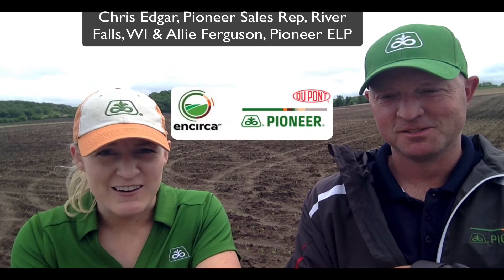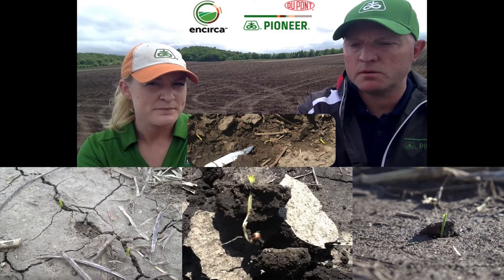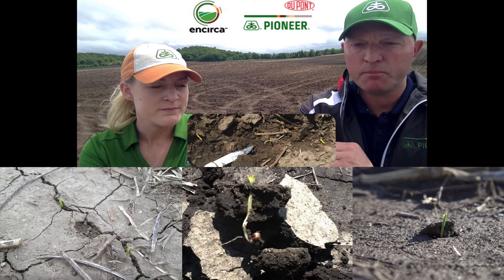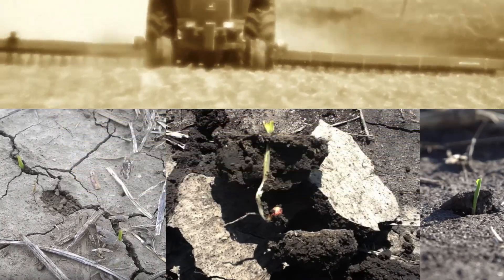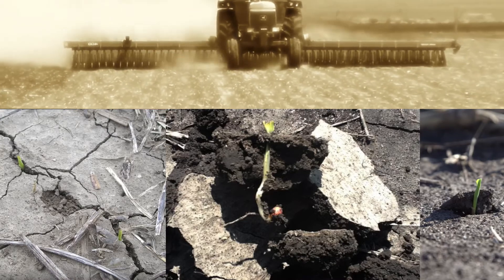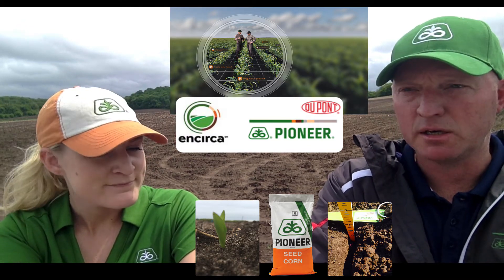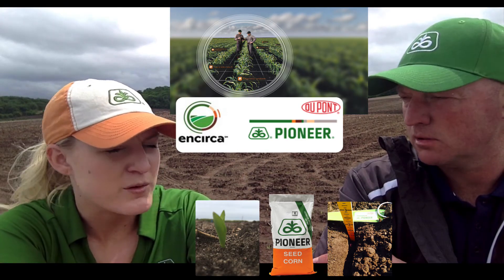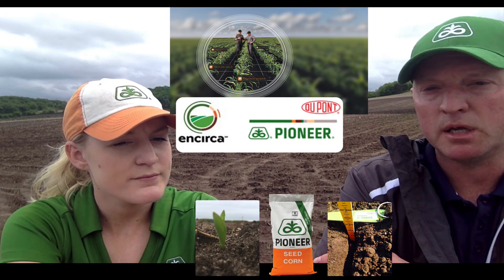Pioneer GP Agronomy Minute - Managing Soil Crusting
Pioneer Sales Rep, Chris Edgar, discusses managing soil crusting and early season management.